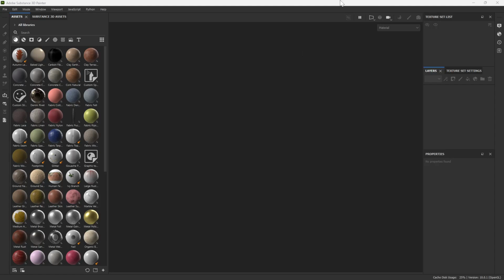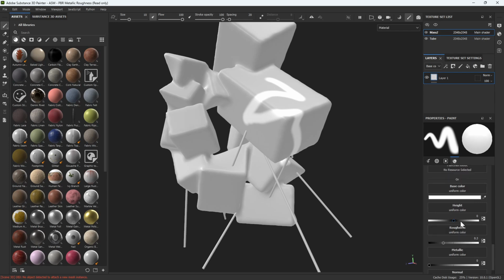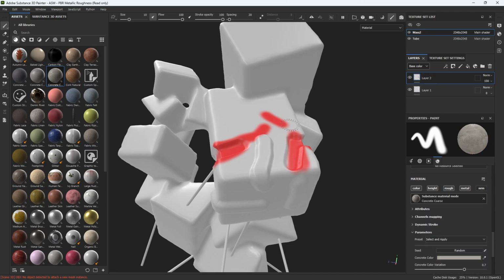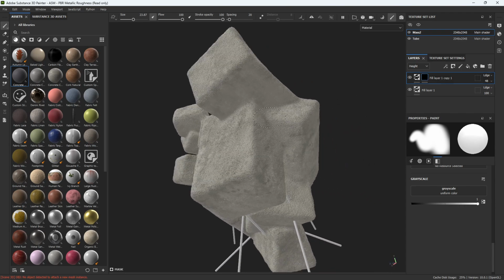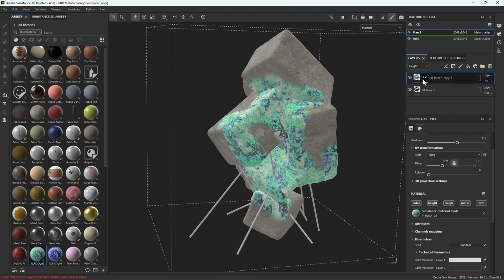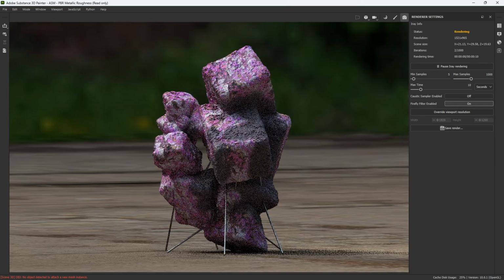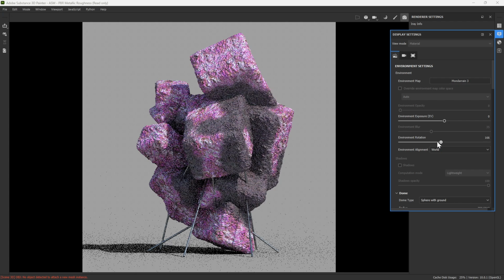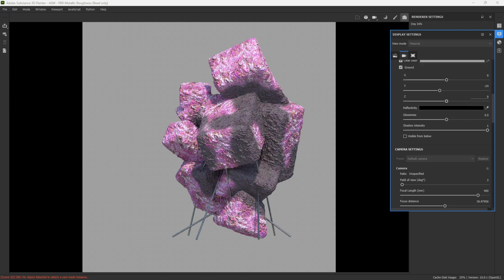Rhino3D to Substance Painter Series #01: The Basics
A quick intro to Adobe Substance Painter for Rhino Users. This covers the basics.